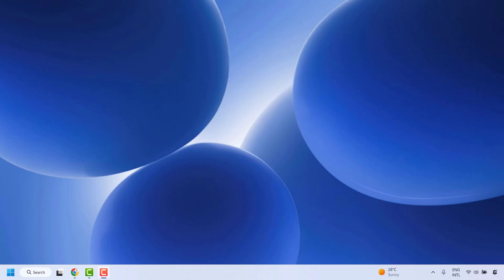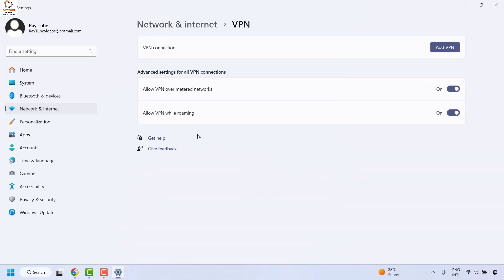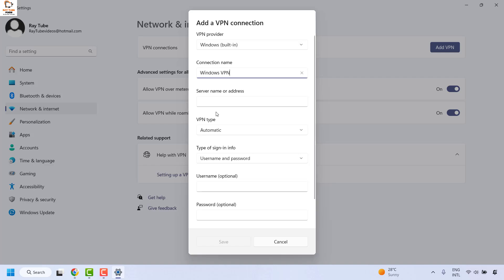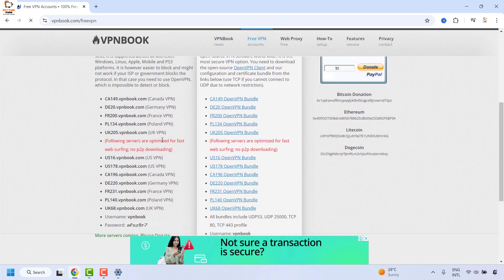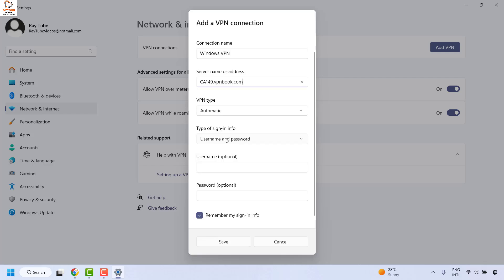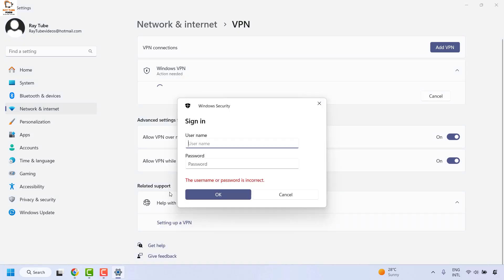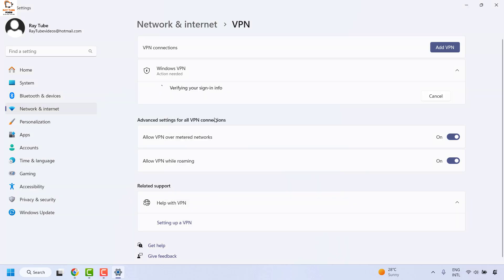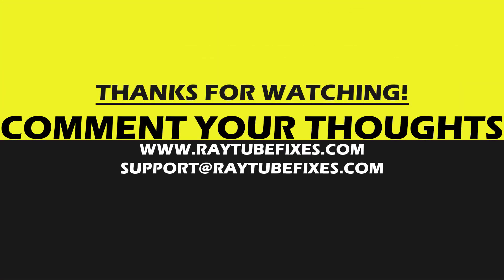How To Add and Enable FREE VPN In Windows 11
This Tutorial Helps to How To Add and Enable FREE VPN On Windows 1

Whether it's for work or personal use, you can connect to a virtual private network (VPN) on your Windows device. A VPN connection can help provide a more secure connection and access to your company's network and the internet, for example, when you’re working from a coffee shop or similar public place.

Create a VPN profile
Before you can connect to a VPN, you must have a VPN profile on your device. You can either create a VPN profile on your own or set up a work account to get a VPN profile from your company.

Before you start:

If it’s for work, look for VPN settings or a VPN app on your company’s intranet site while you’re at work, or contact your company's support person.

If it’s for a VPN service you subscribe to for personal use, visit the Microsoft Store to see if there’s an app for that service, or go to the VPN service’s website to see if the VPN connection settings to use are listed there.

Once you have your work or personal VPN settings ready:

In the Settings app  on your Windows device, select​​​​​​ Network & internet -- VPN -- Add VPN.

Under Add a VPN connection, do the following:

For VPN provider, choose Windows (built-in).

In the Connection name box, enter a name you'll recognize (for example, My Personal VPN). This is the VPN connection name you'll look for when connecting.

In the Server name or address box, enter the address for the VPN server.

For VPN type, choose the type of VPN connection you want to create. You’ll need to know which kind of VPN connection your company or VPN service uses.

For Type of sign-in info, choose the type of sign-in info (or credentials) to use. This might be a username and password, one-time password, certificate, or a smart card if you’re connecting to a VPN for work. Enter your username and password in the respective boxes (if required).

Select Save.

f you need to edit the VPN connection info or specify additional settings, such as proxy settings:

From the VPN settings page, select the VPN connection you want to edit, select Advanced options, then select Edit next to the details you want to update. Once you've made the updates needed select either Save or Apply.